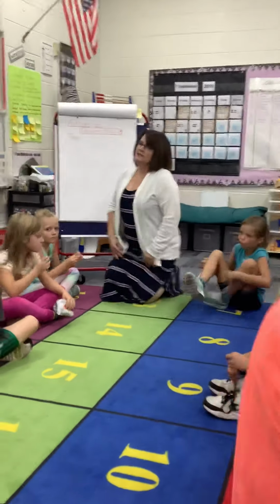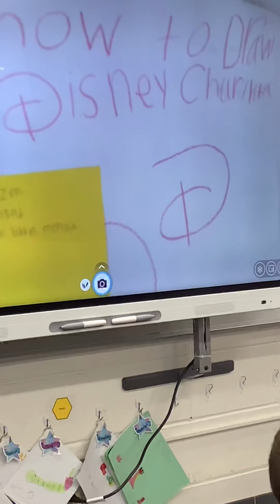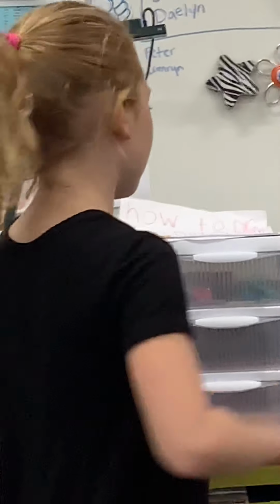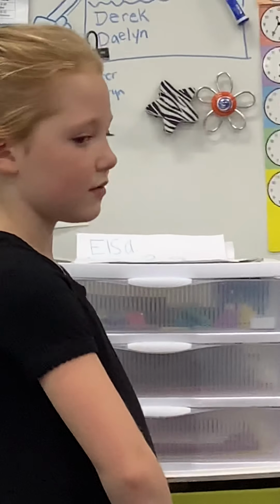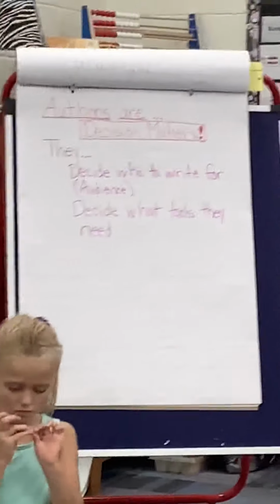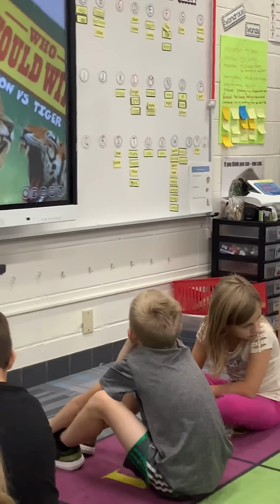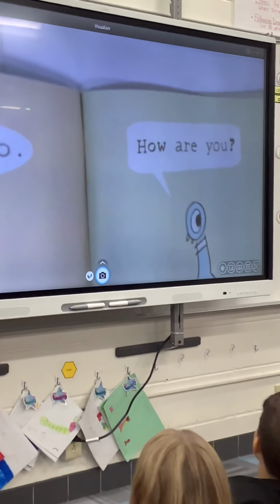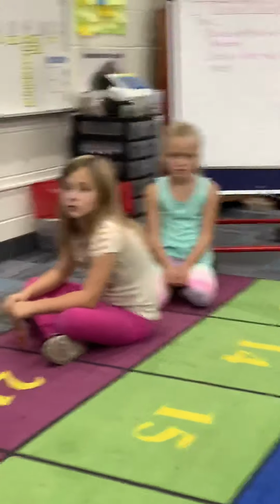September 17, 2019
Lesson second grade